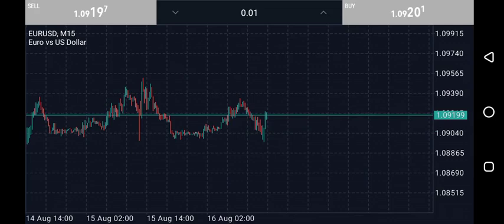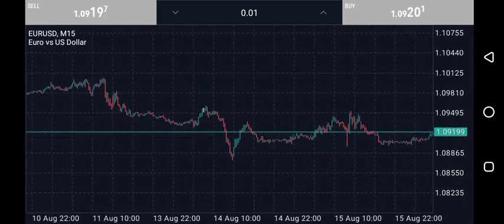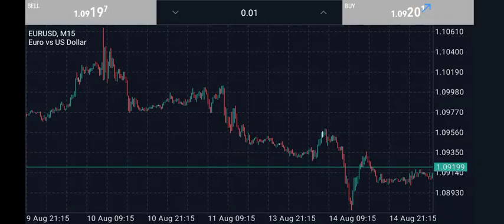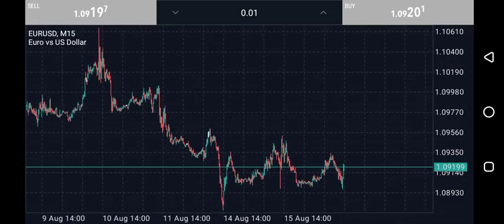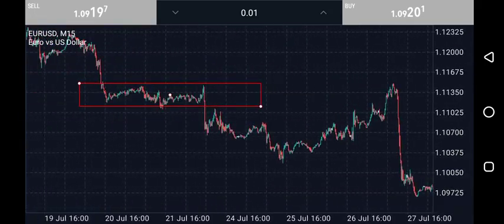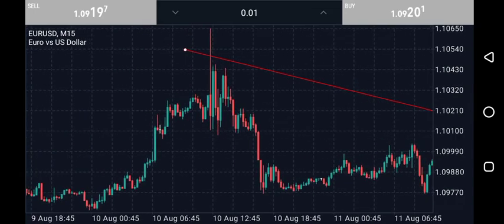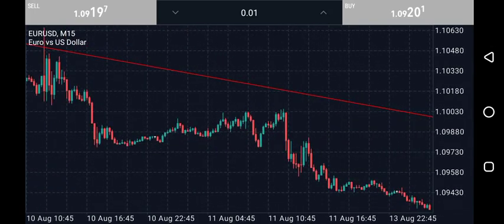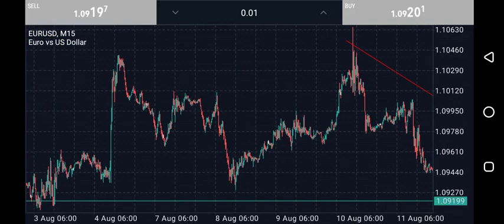What is Forex Trading Part 1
In this video, You will get to learn what forex trading is about, why we trade and why you should trade forex.